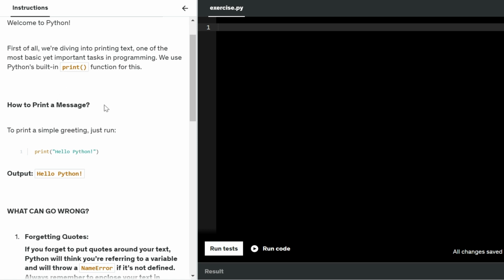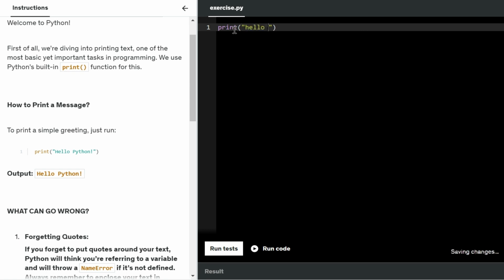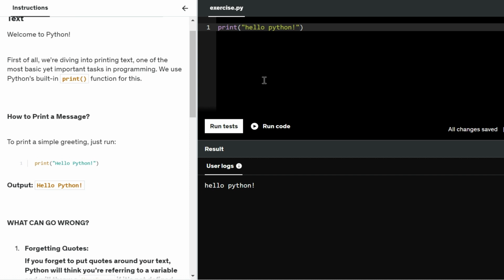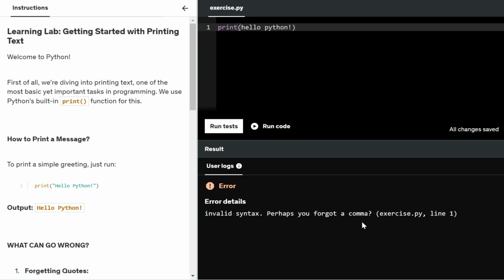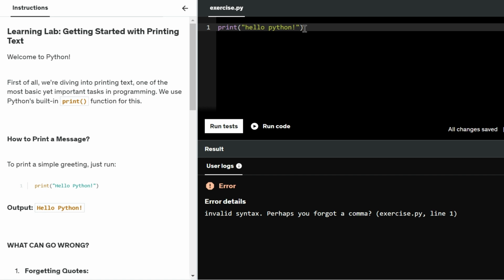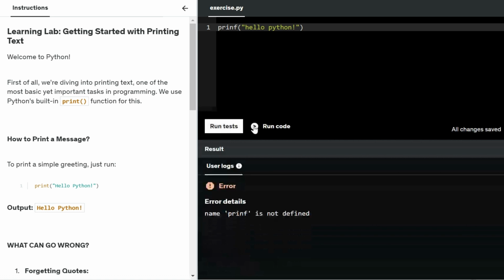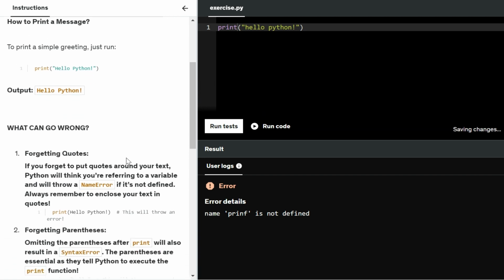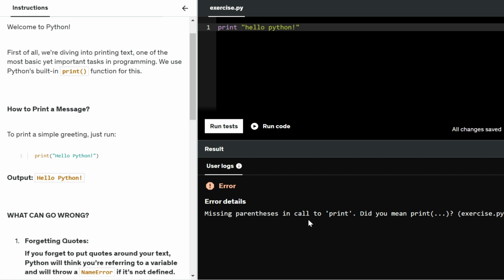CODING IN PYTHON Programming - CODE -1#tutorial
I have started Coding Lessons using python
From Basic level coding to Hight level coding in python just practice along with me , at EOD you will get a clear idea on how to programme